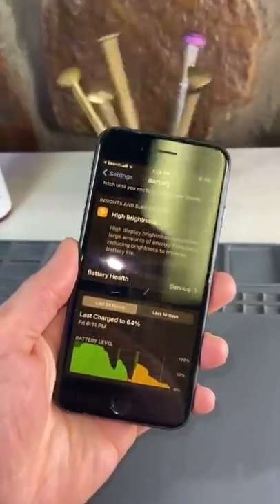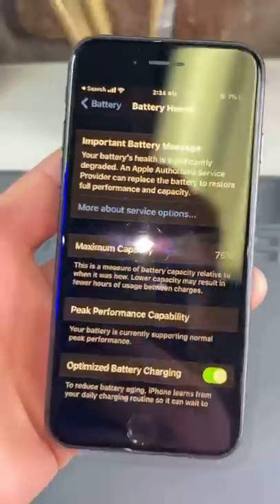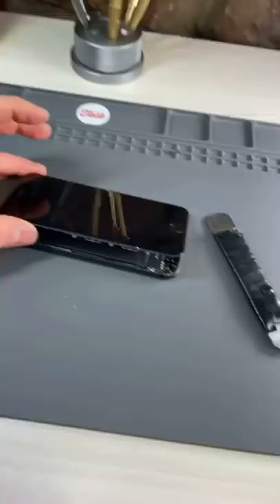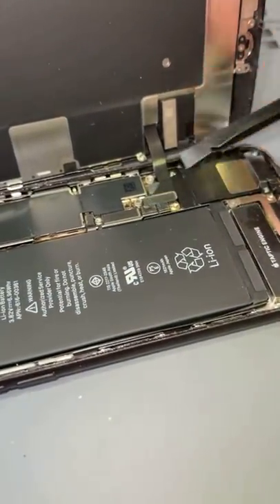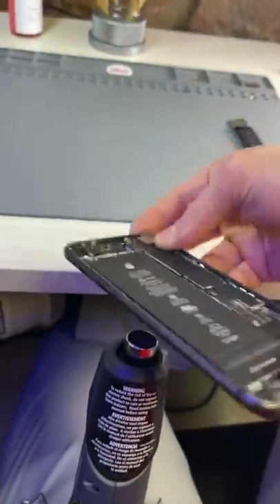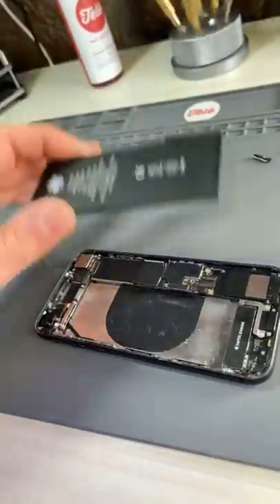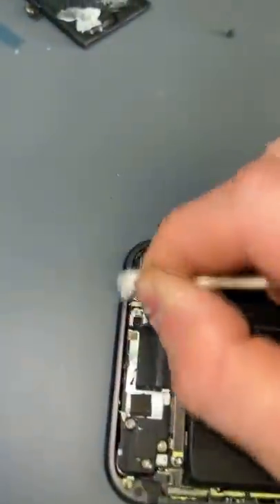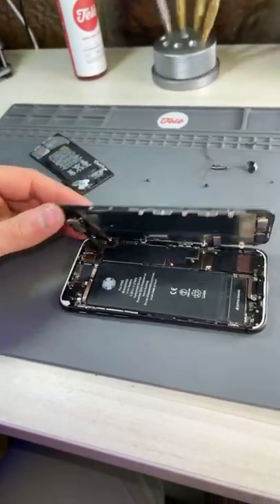iPhone 8 Battery Replacement 🔋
All Apple lithium batteries have about a 2.5 year lifespan before showing symptoms of wear. Thankfully, a new battery does wonders!